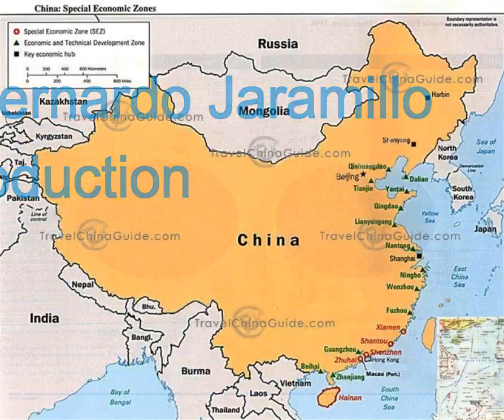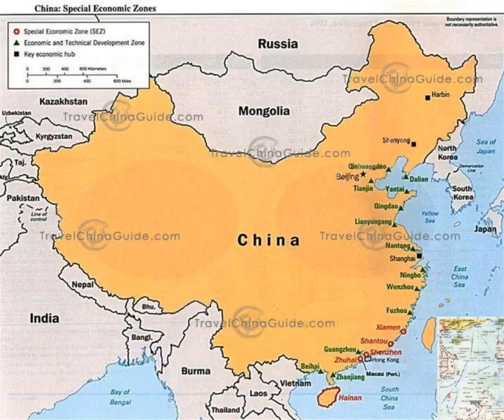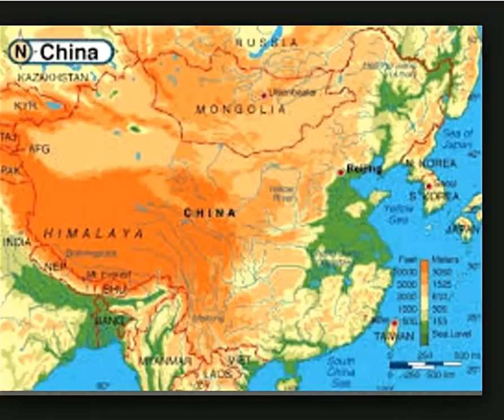China Geography HBK YT